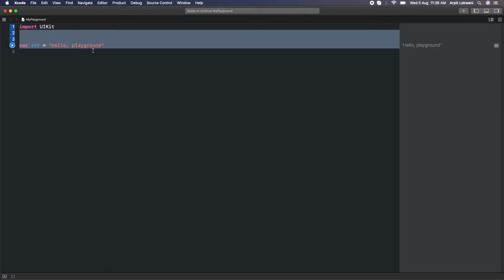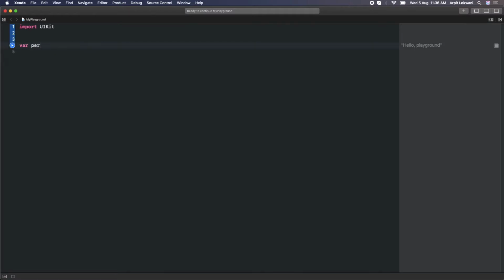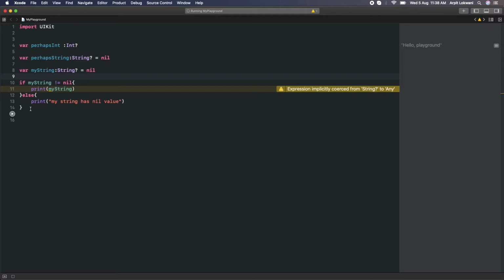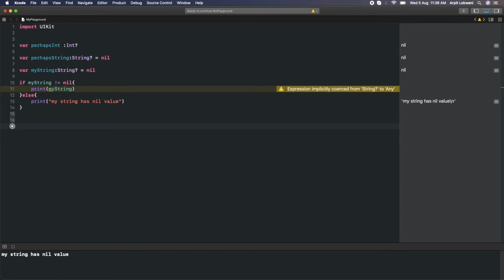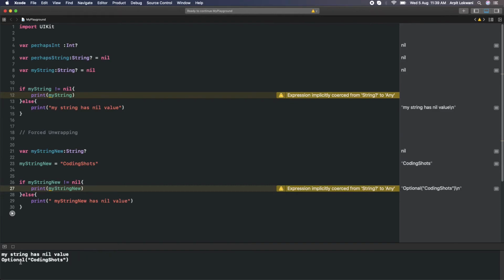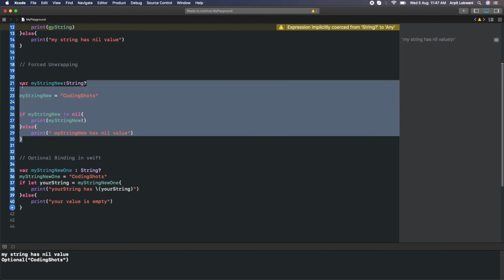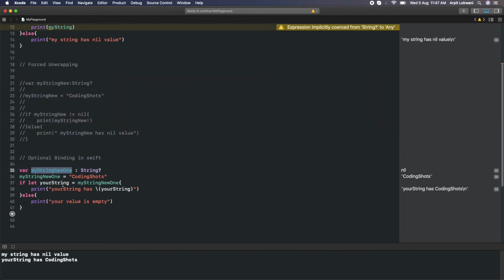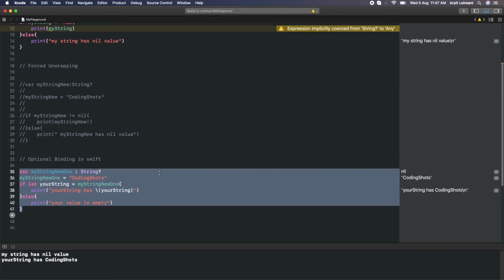Optionals in Swift Swift Optionals ForceUnwrapping # OptionalBindings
In this tutorial , you will learn the basic concepts of Optionals, Force Unwrapping and Bindings in Swift